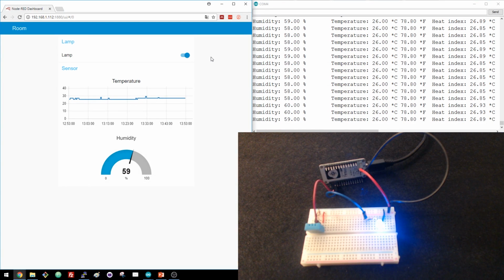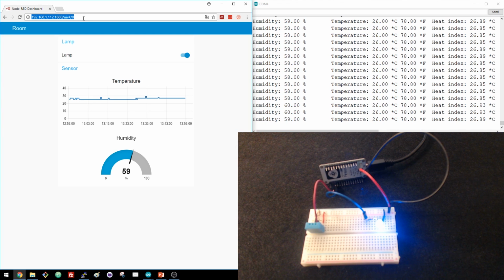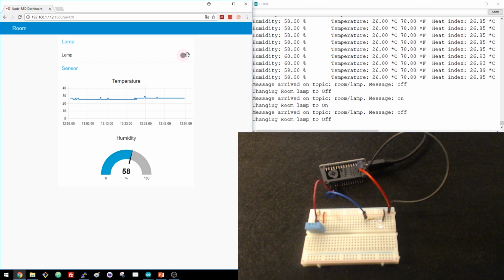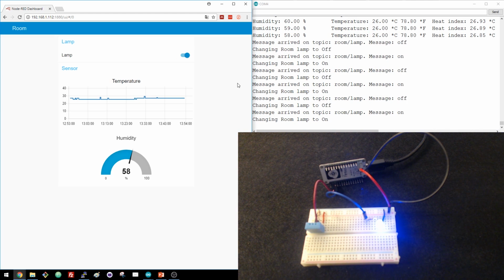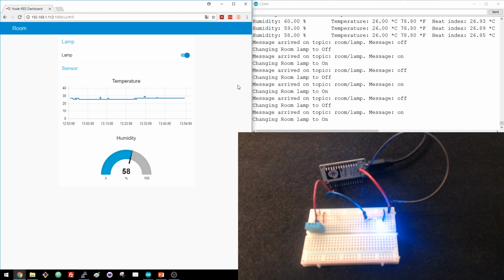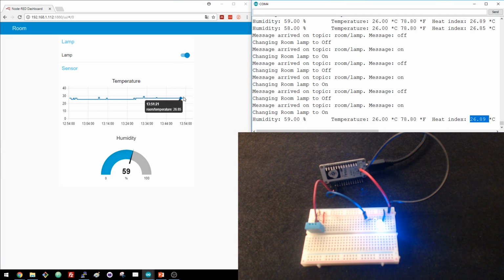[DEMO] ESP8266 and Node-RED with MQTT (Publish and Subscribe)